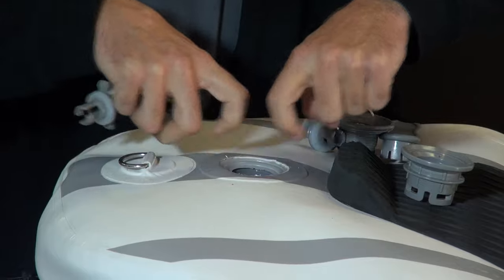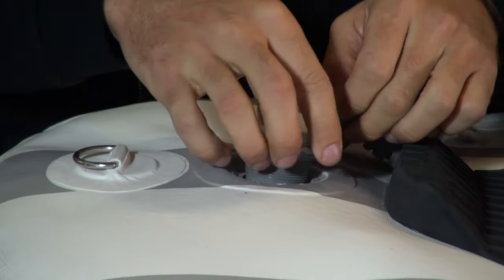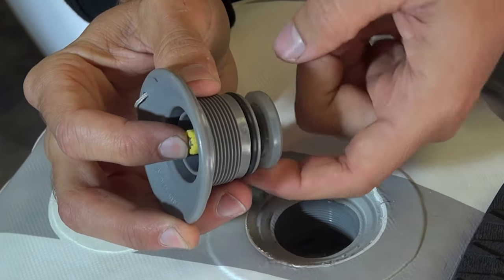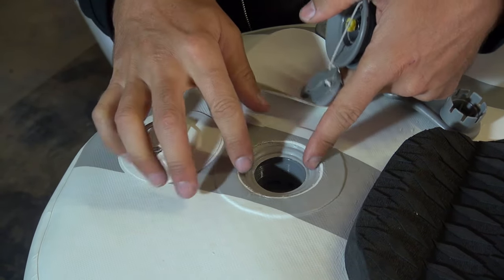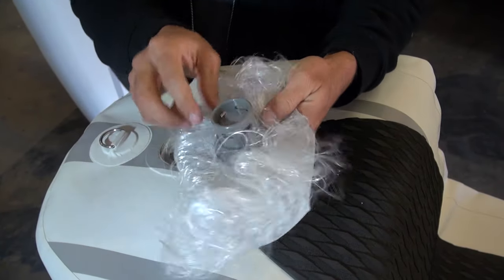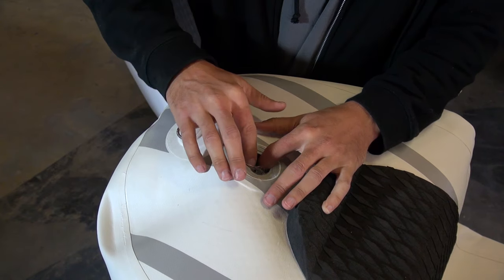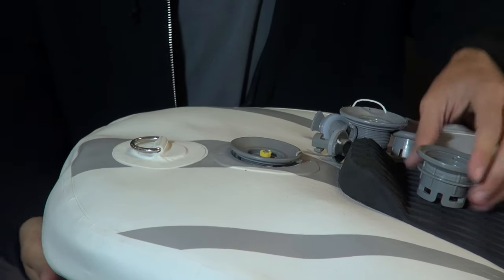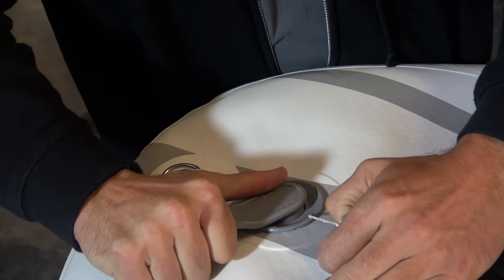Replacing your Tower iSUP valve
This video will demonstrate how to replace your iSUP valve. Below is some more information on the subject.

On rare occasions, the H3 inflation valve on your board is not tightened 100% by the factory. If this is the case on the board you received, when you try to inflate it you'll notice air seems to be leaking out the side of the valve fitting. If this is the case, get out the included gray plastic valve wrench and tighten the valve fitting by turning it clockwise. You'll have to have the board mostly deflated so you can grip the internal component of the valve with your hand to hold it still while the outer component gets turned with the gray plastic valve wrench.

Because the skin of the board is pretty thick, it's not so easy to get a good grip on the back side of this valve. It's difficult, but not impossible. This is exactly how the factory installs these valves.

All of our inflatables have a H3 valve. It's not unique to our boards, so you may have an adapter that fits. The valve on the board will not fit a tire pump nozzle without some sort of adapter. We do not specifically sell one, though.

Be careful when using any pump other than the ones we sell. The board has a max capacity of 25 PSI. We recommend riding it anywhere from 10-15 PSI.

Hola Hola Bossa Nova by Juanitos.